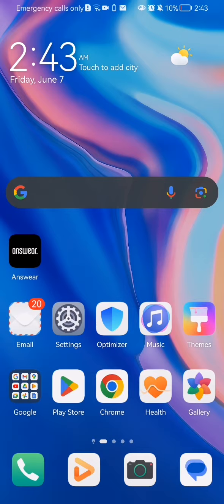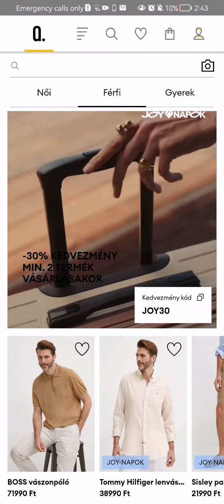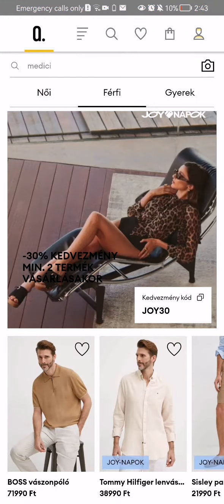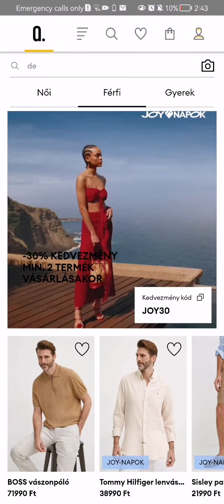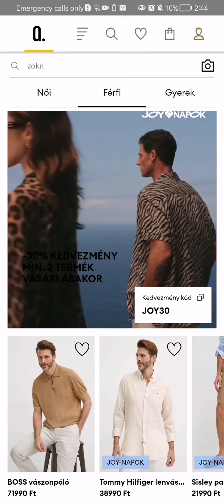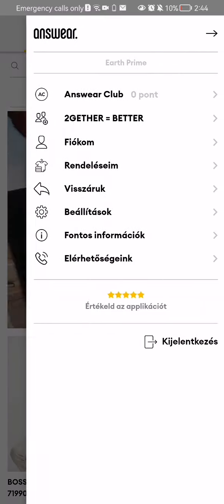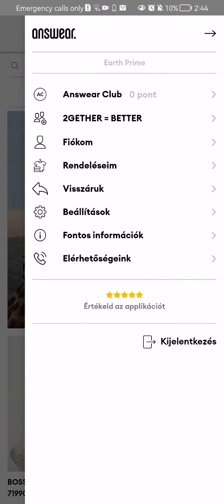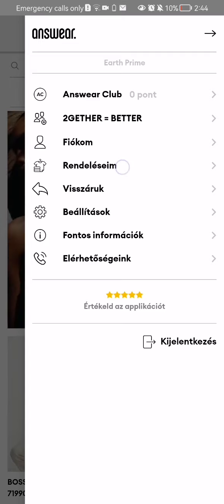Where to see your orders in the Answear app?